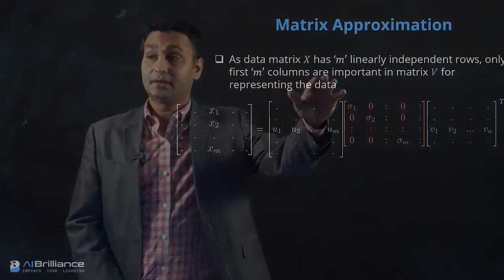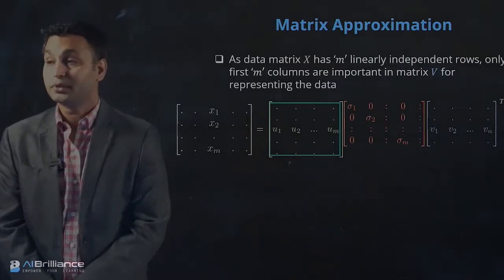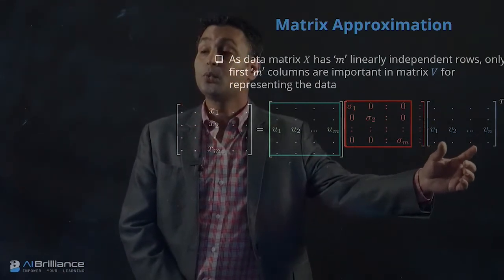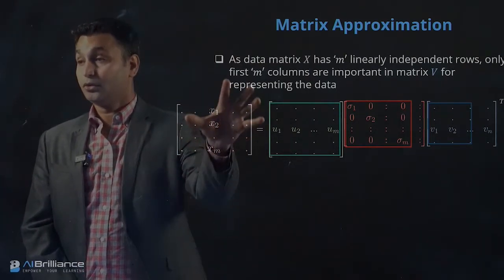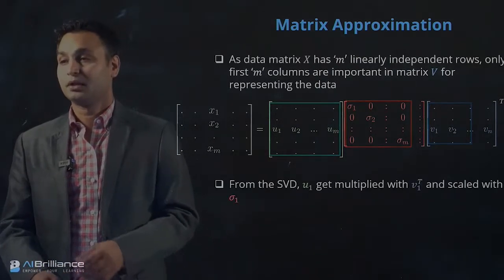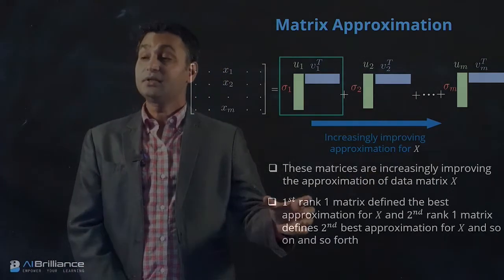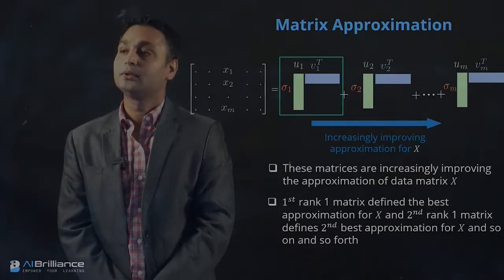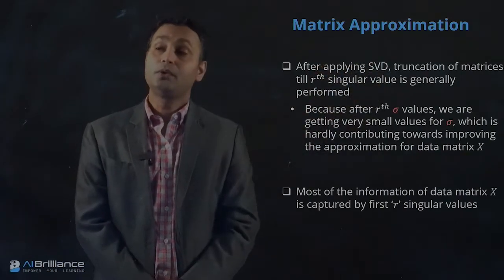Part 5 : SVD : Matrix Approximation